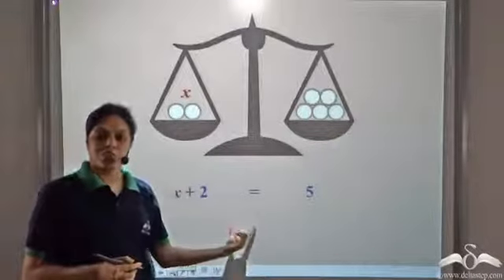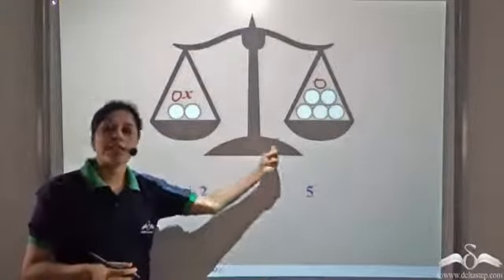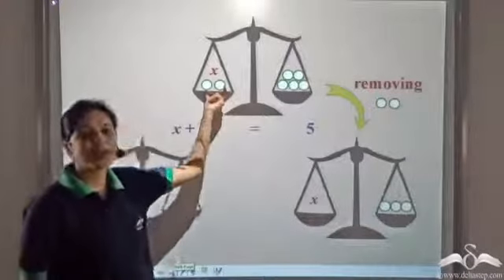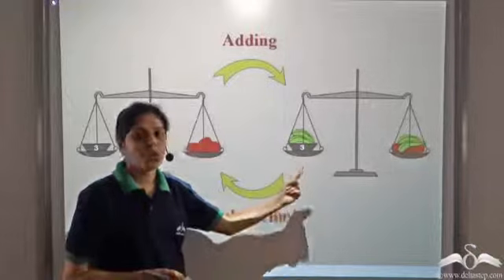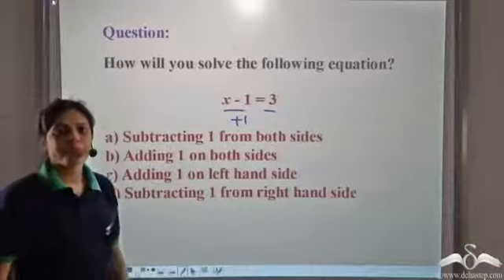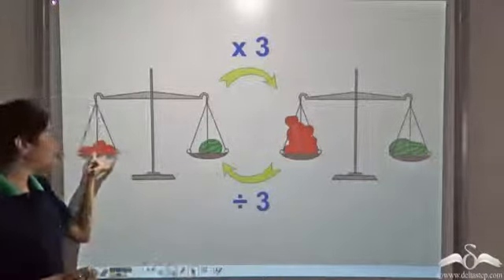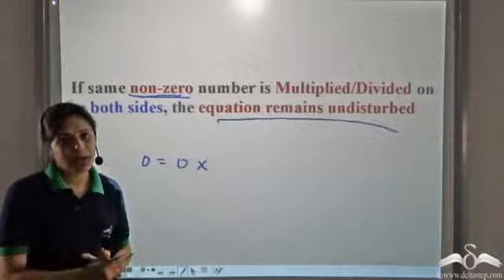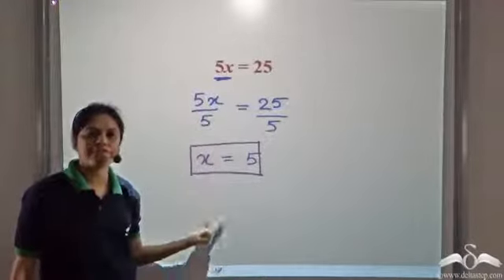Solving a linear equation | Class 8 | ICSE | CBSE